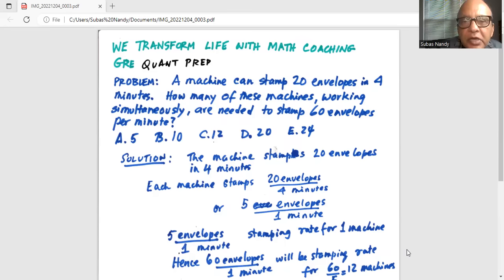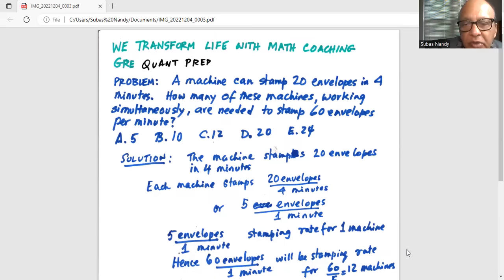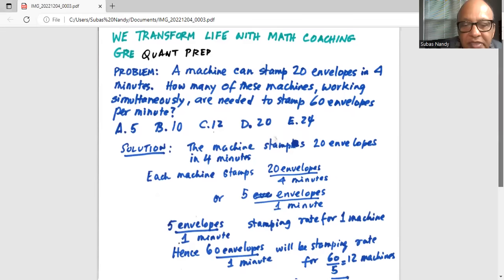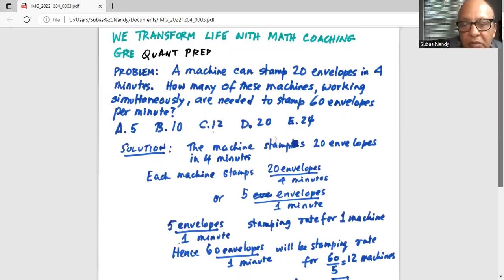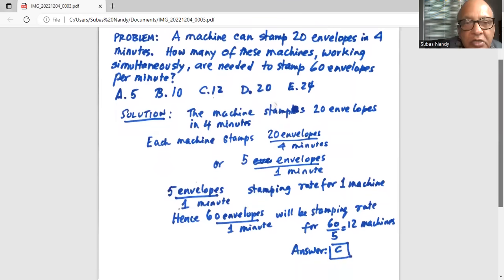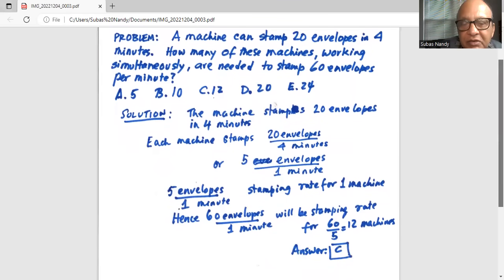Online class on GRE Quant prep - arithmetic word problem solved for you!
GRE; Quant prep; math word problem;